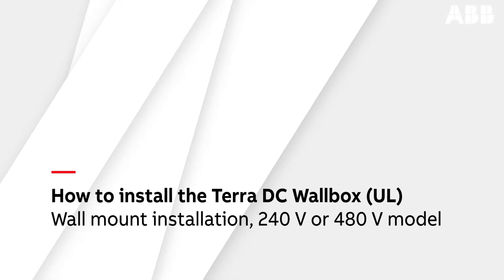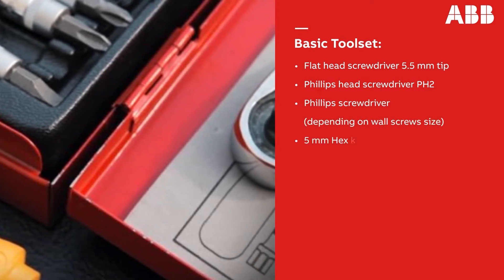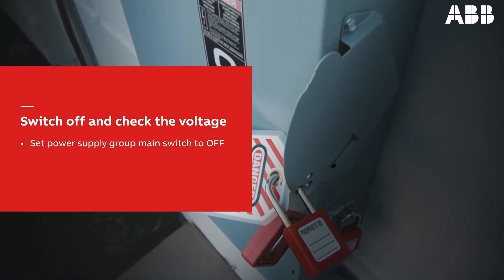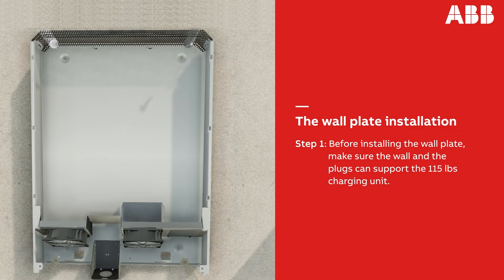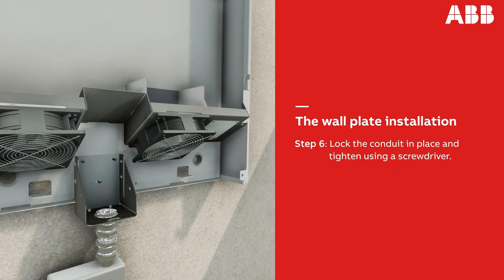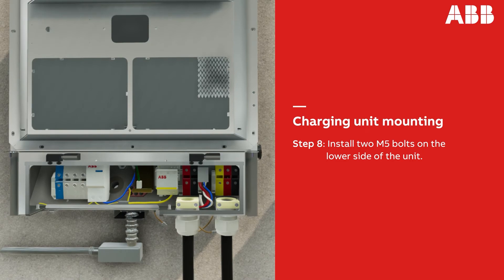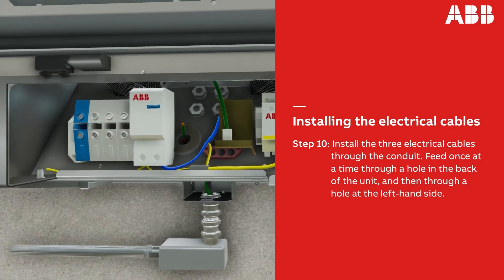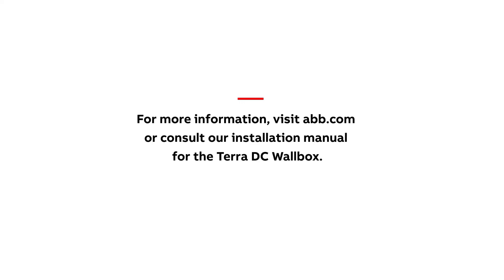How to install ABB Terra DC wallbox (UL)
Learn how easy it is to install ABB Terra DC wallbox in just a few simple steps. Discover more about Terra DC on ABB.com

Please refer to the list of contents below for direct access.
00:27 Preparing your tools
01:41 The wall plate installation
02:41 Charging unit mounting
03:44 Installing the electrical cables